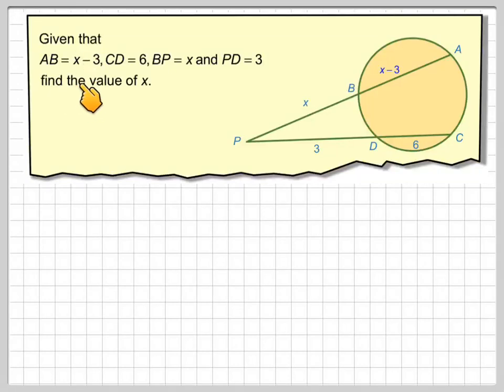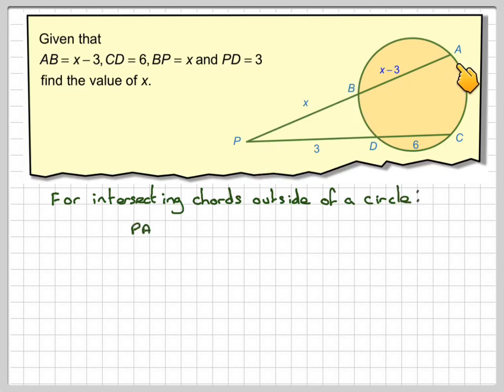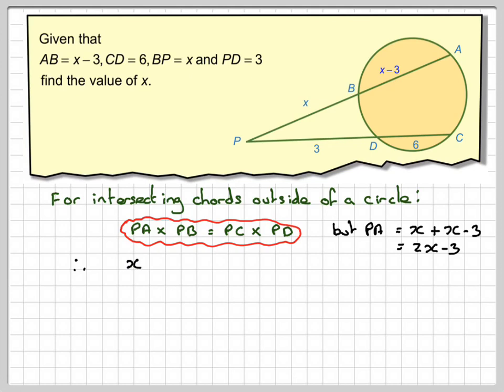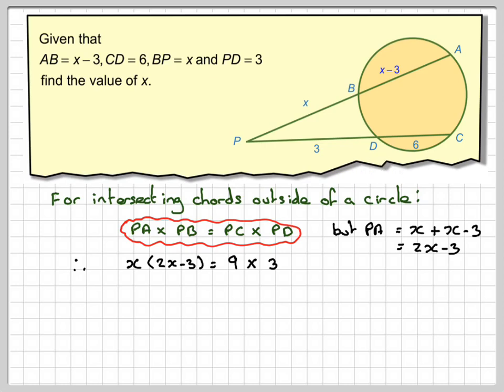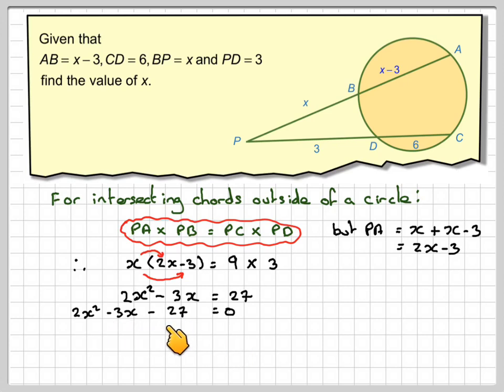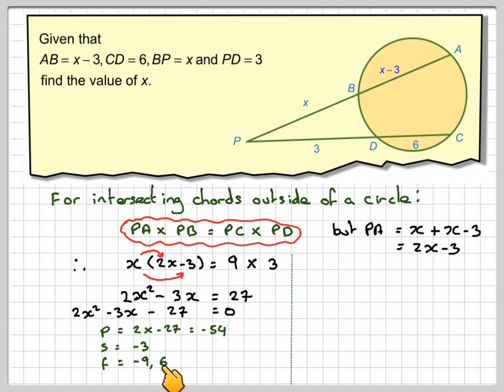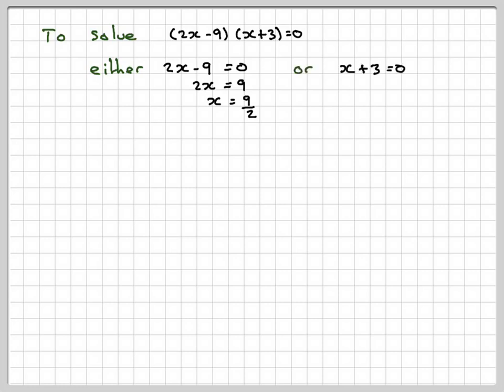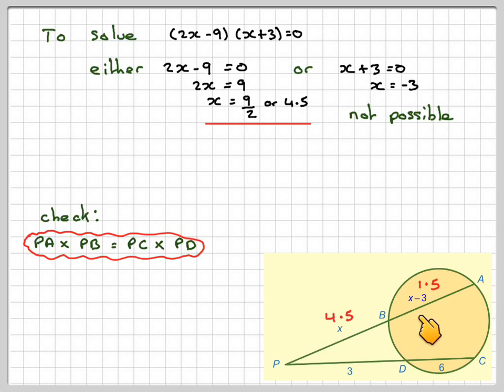Intersecting chords outside of a circle